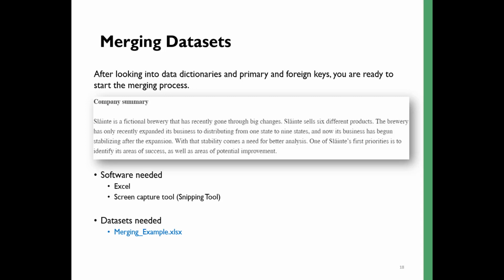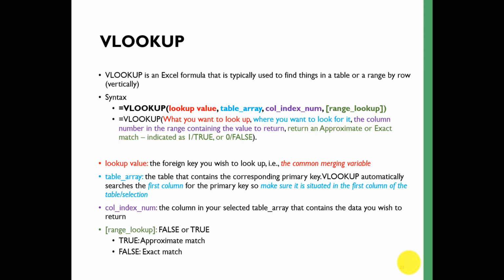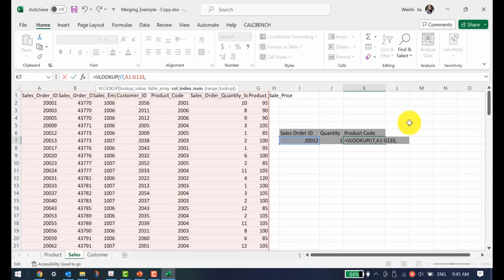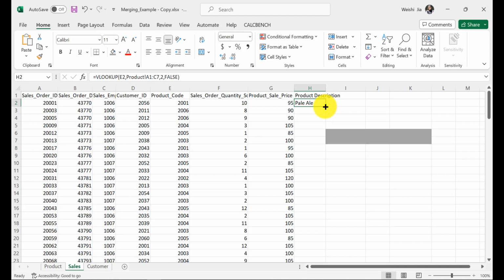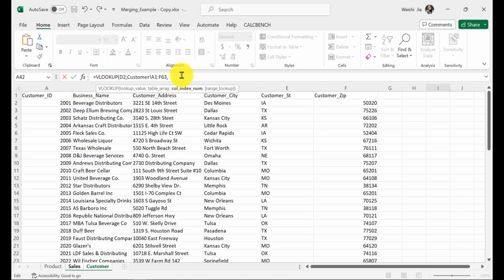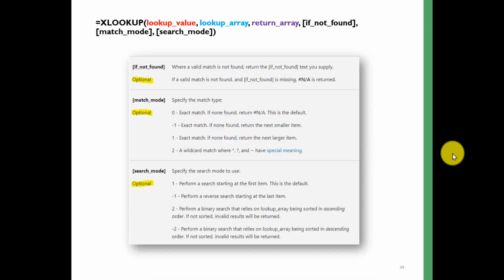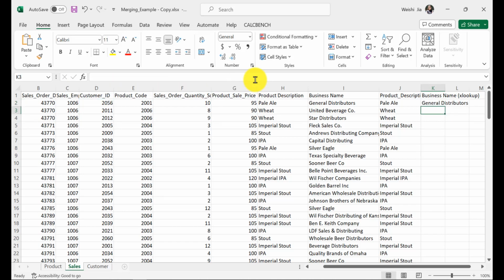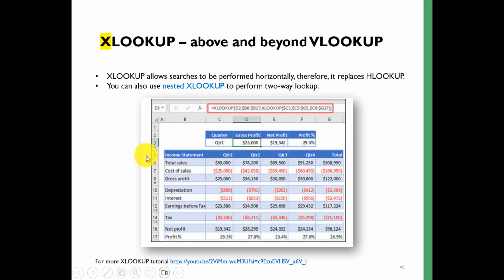T4 Merging Part 2 of 4 VLOOKUP XLOOKUP